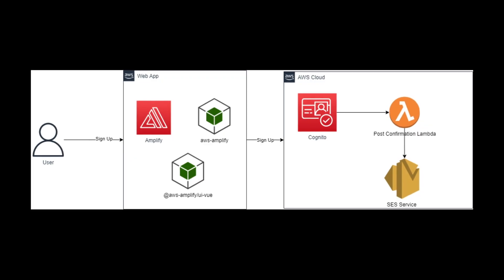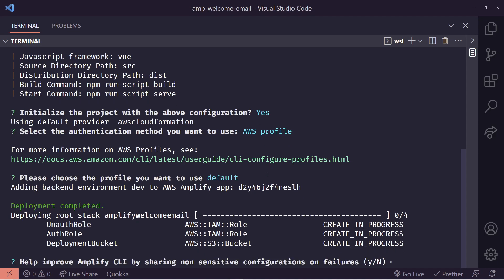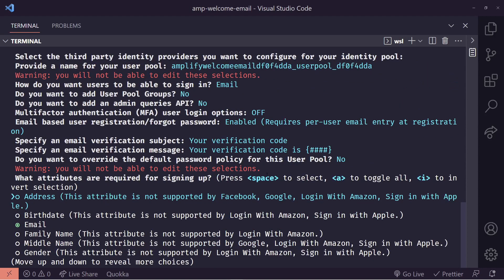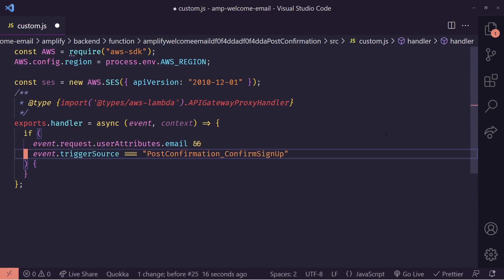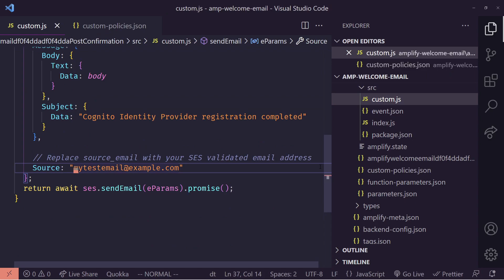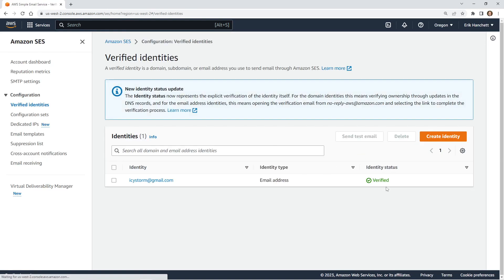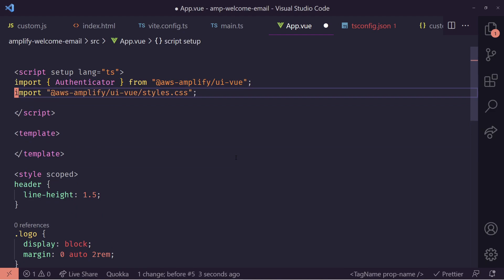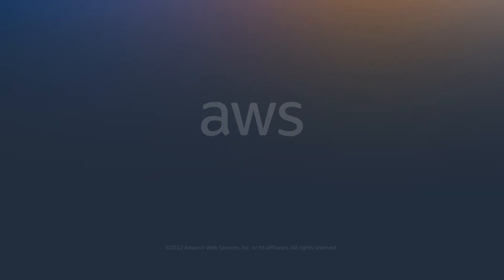Build A Login System With A Welcome Email Using A Post Confirmation Lambda Trigger With Amplify!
Sending emails after a customer signs up, is not always straight forward! In this video I describe how you can create an authenticated application using AWS Amplify. We'll then take a look at how to send an email after a user successfully signs up. We'll be looking at AWS Amplify, AWS SES, and creating a Lambda using a Post confirmation trigger.